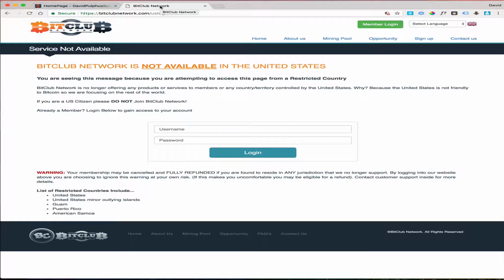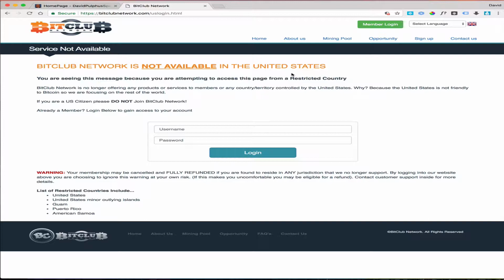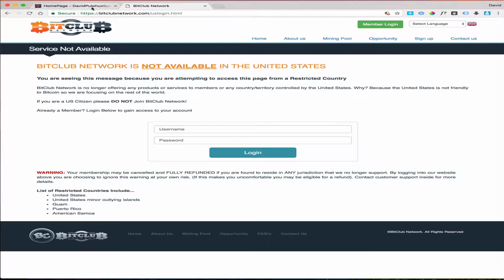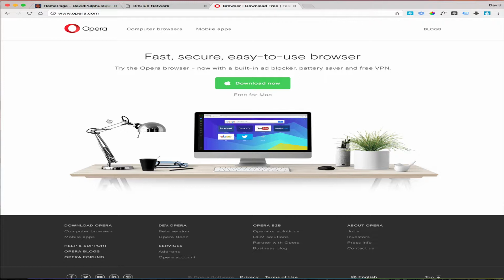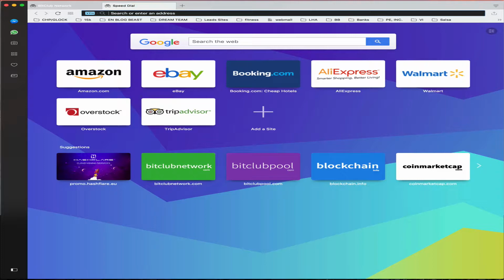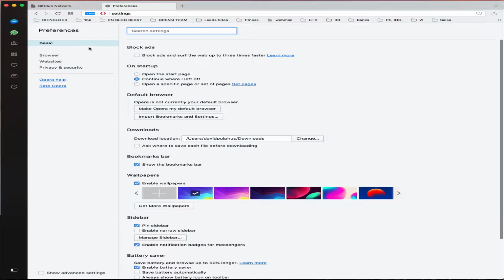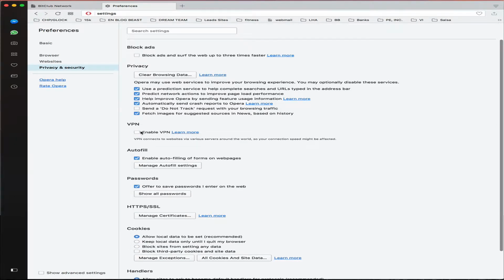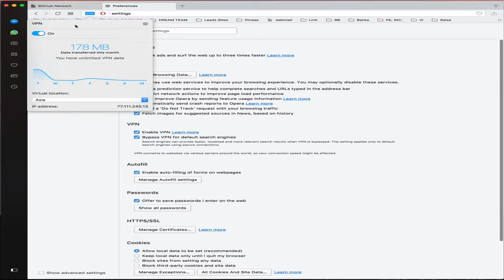Bitclub Network - Setting Up Opera with the FREE VPN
Bitclub Network - Setting up opera with the free VPN… for those of you that are in the USA, I walk you thru the simple steps to setting up and turning on opera’s robust VPN to gain access to Bitclub Network’s site.

Are you in the USA? - WAIT! You need a VPN first...

Go to Step 2 for details of how to set one up for FREE

If you are not yet a Bitclub Network member and wish to participate, simply purchase your membership for $99 (one off) and at least a $500 share with us. Below is a step by step:

STEP BY STEP TO GET STARTED MINING BITCOIN WITH BITCLUB

Step 2: If you are a US citizen get a VPN (it’s Free): Download and use this video to set it up

Step 4: Pay for your $99 membership fee with bitcoin cash

Step 5: Get a mining pool and pay with bitcoin cash- each share is $500:

💥Need my help? Here is how to get in touch:💥

Bitcoin Mining
Bitclub Network
Bitclub Network Scam
Bitclub Scam
Bitclub Review
Bitcoin Mining
Bitclub Network Results
Bitclub Network Review
Bitcoin Network Mining
Bitclub Network Results
Bitclub Network Earnings
Bitclub Earnings
Joby Weeks
Bitcoin for beginners
Bitcoin mining pool
Bitclub network mining
Bitclub network scam
Bitcoin mining software
How to get bitcoin
Bitcoin mining profitability
Bitcoin mining for dummies